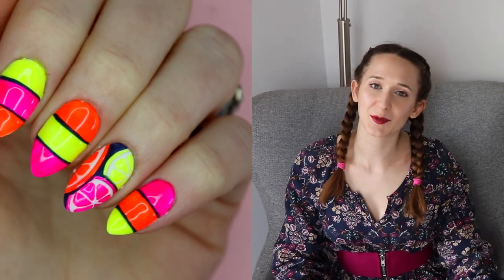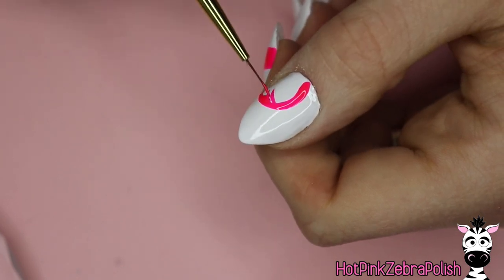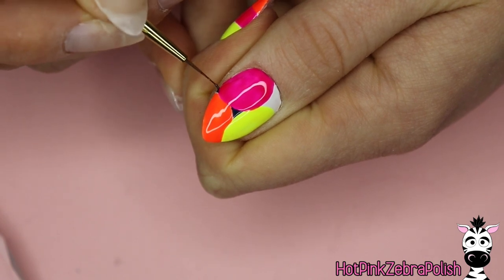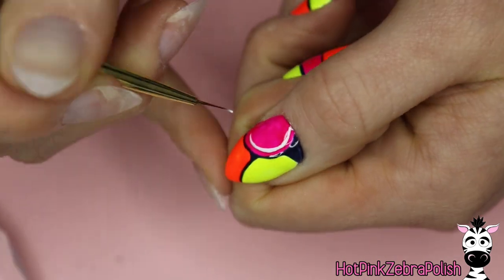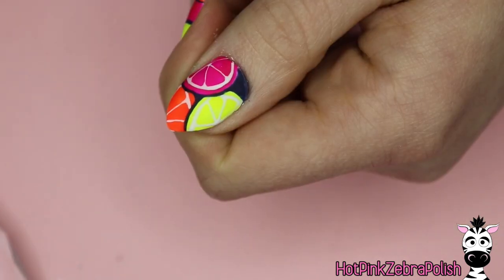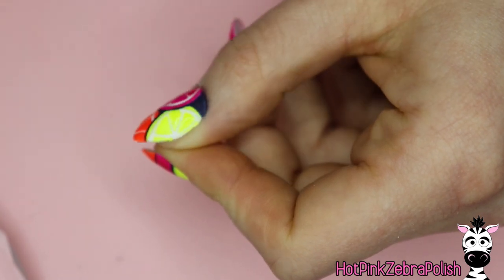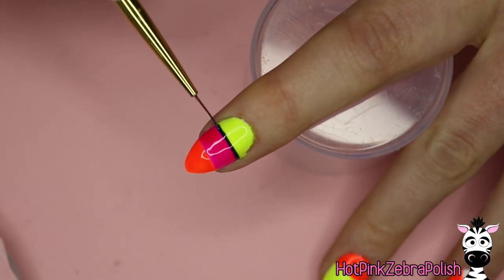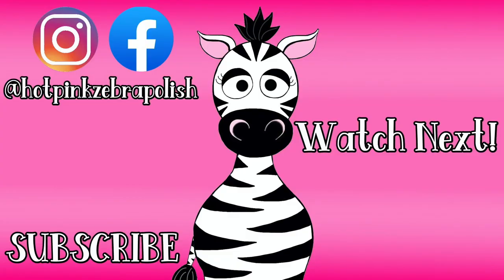Neon Citrus Nail Art | COLOR THEORY How To Make Your Neons BRIGHTER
Madam Glam Colors I used in this video ~ Neon sun, bahama mama, baby nest, navy blue